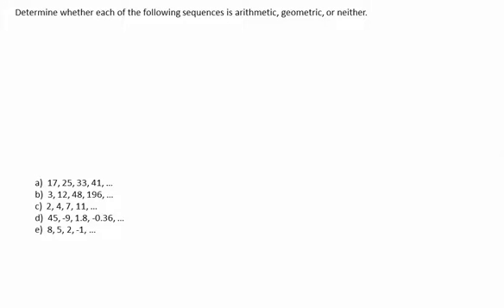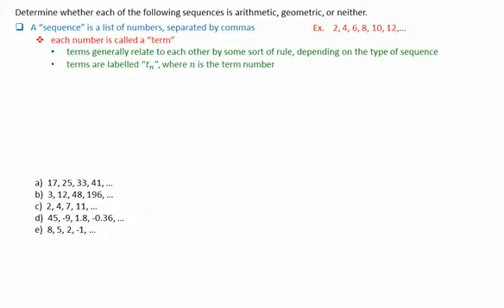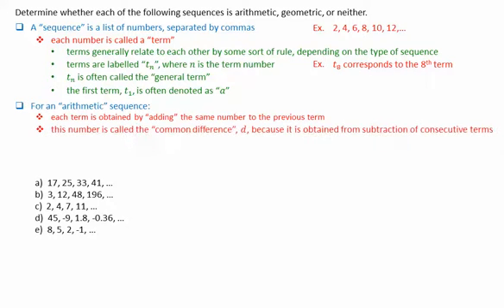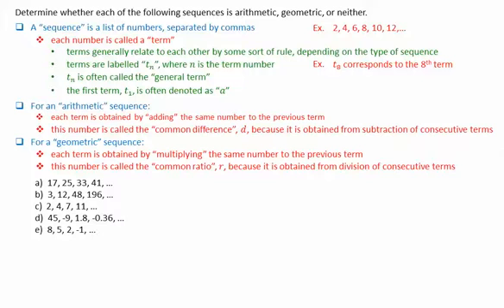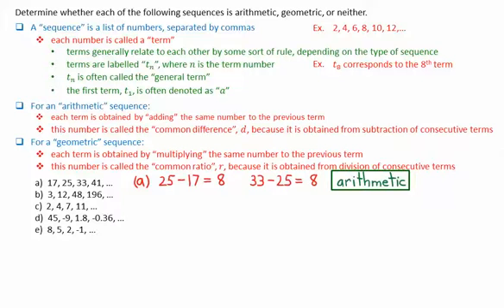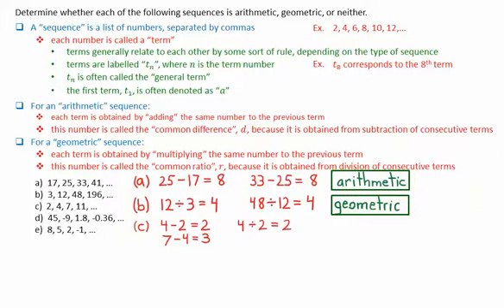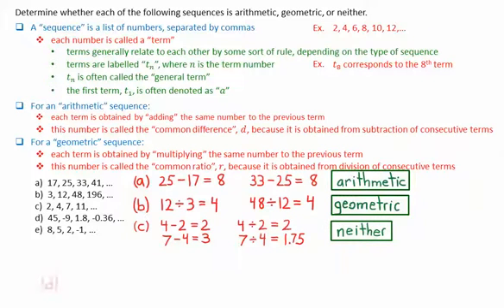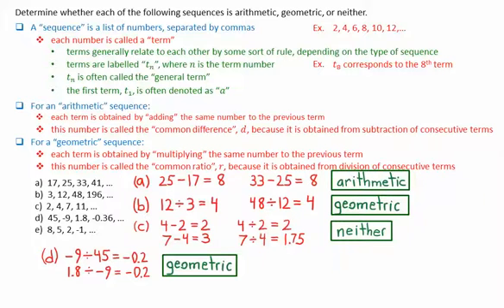1 1 Arithmetic or Geometric